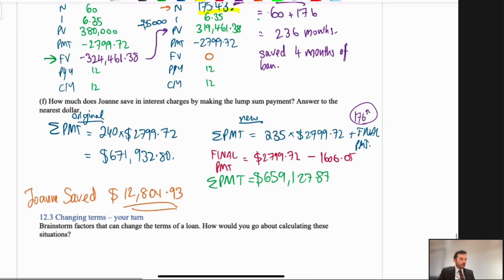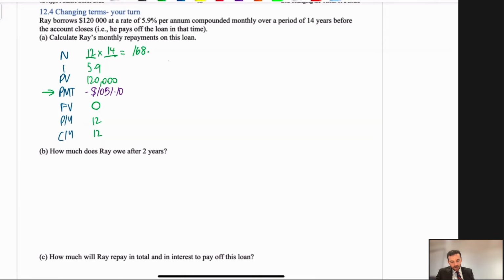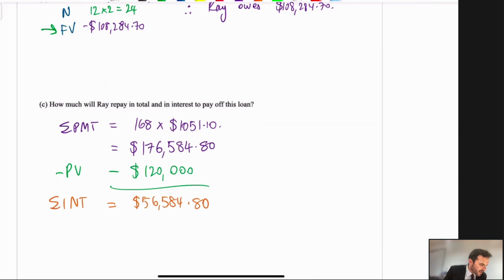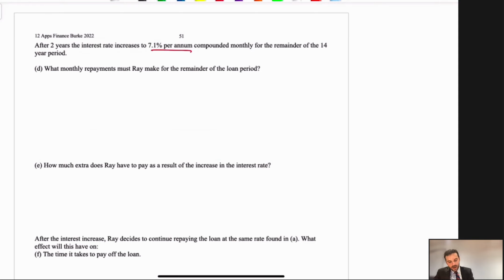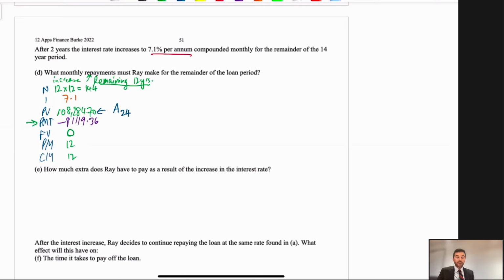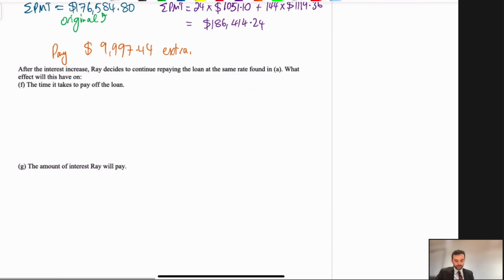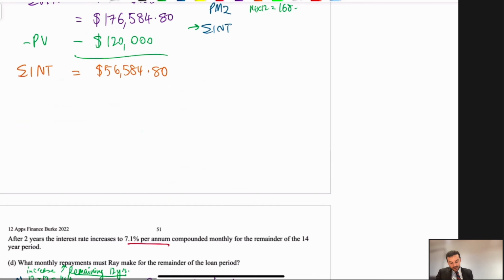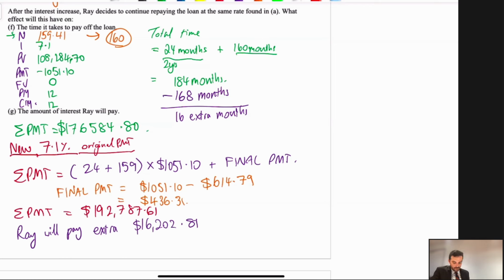Finance L12 Eg12.4 Changing terms - your turn